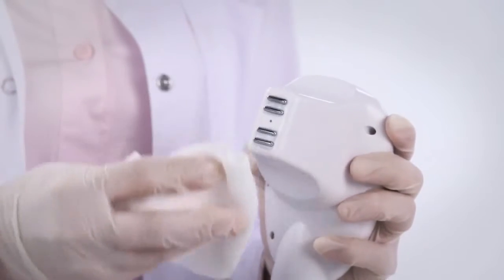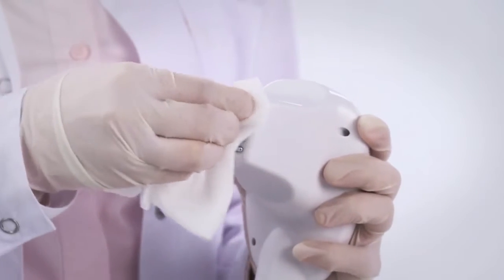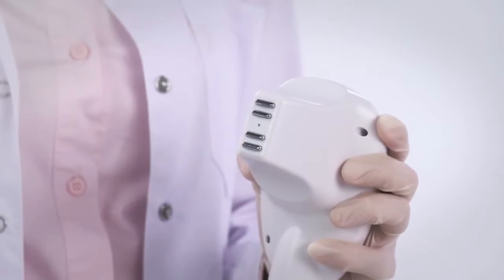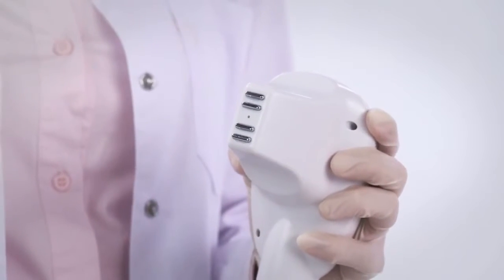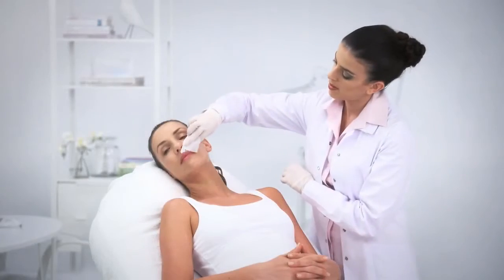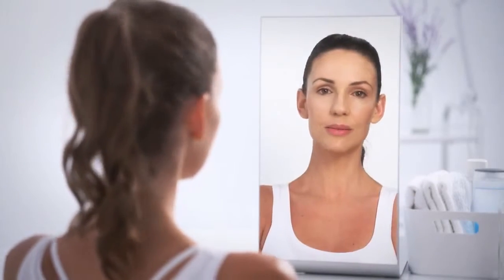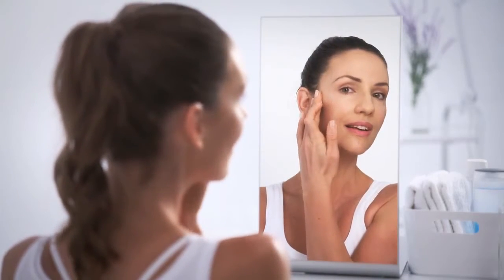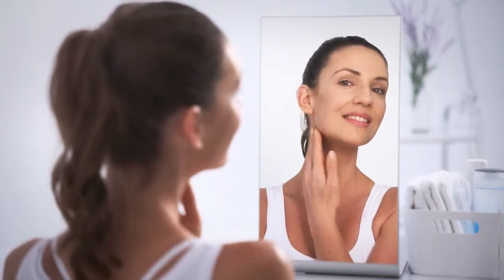Post treatment Protocol - Protocolo Post Tratamiento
Revolucionario sistema de Radiofrecuencia Bipolar que incorpora la tecnología 3DEEP.

Endymed Pro incluye 6 generadores independientes que maximizan la penetración en el tejido